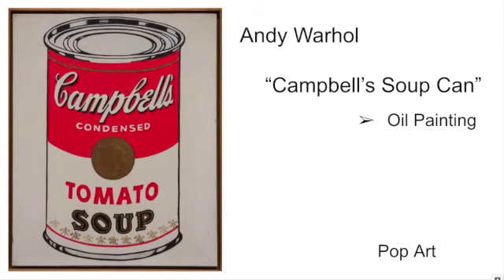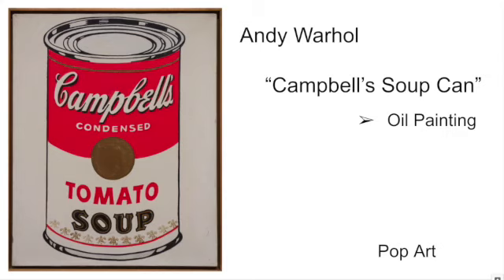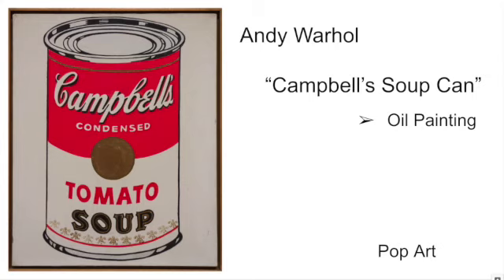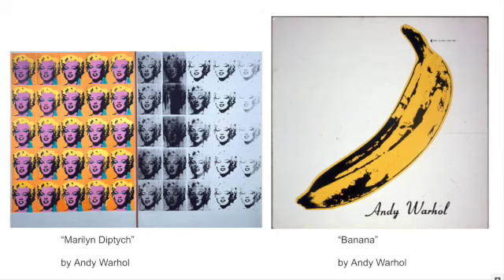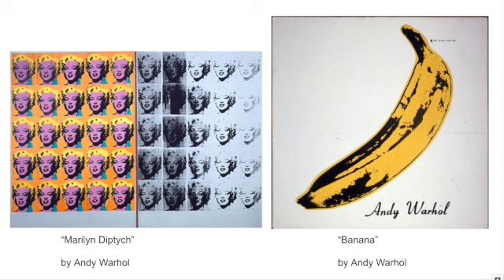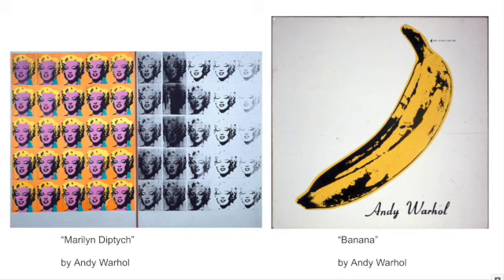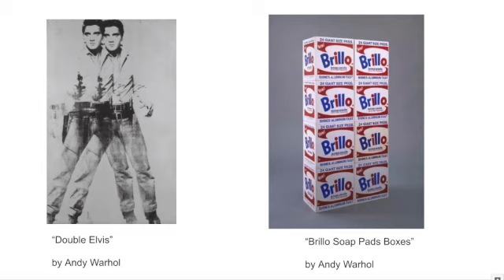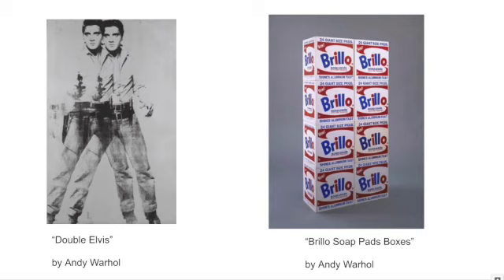Masterpiece Review - Andy Warhol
Masterpiece review on Andy Warhol (paired with a google form)